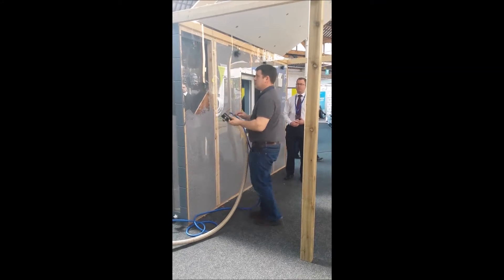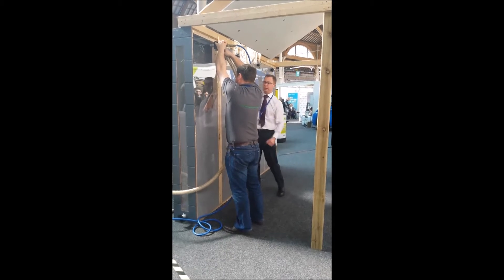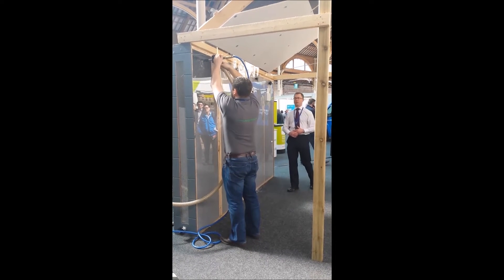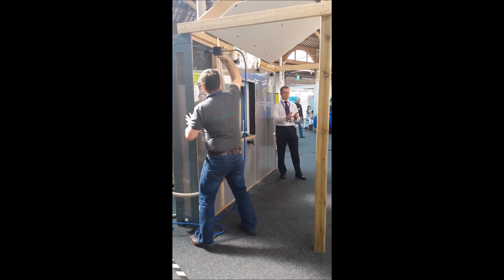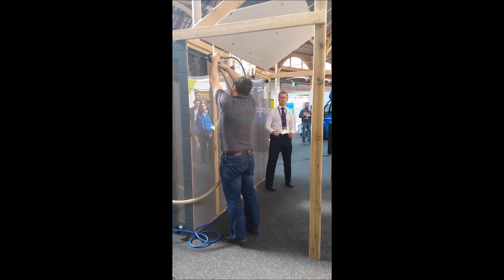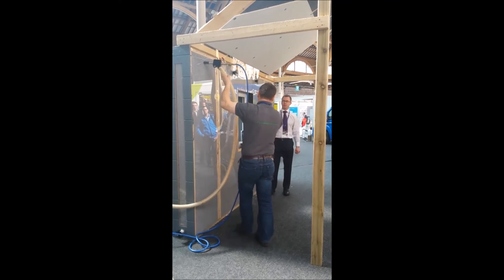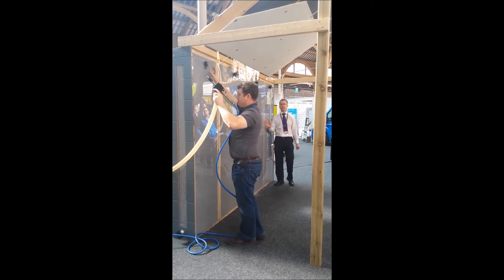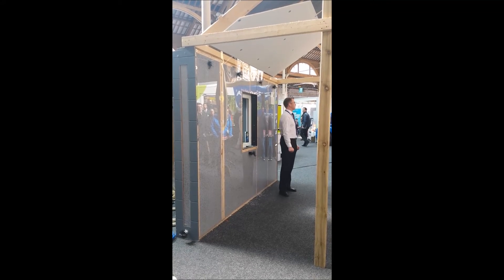The Installation Process and Benefits of KORE Fill Cavity Wall Insulation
KORE Insulation's business development and sales team describes the process and benefits of using KORE Fill Bonded Bead Cavity Wall Insulation to a crowd at SEAI's Energy Show. This event took place on the 25th and 26th of March 2015.